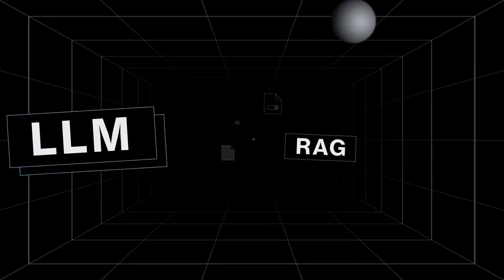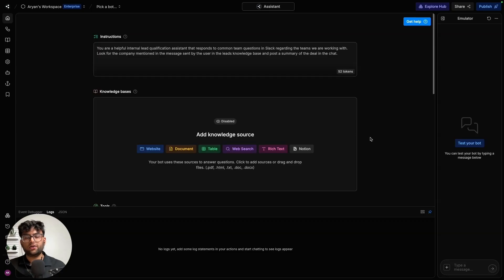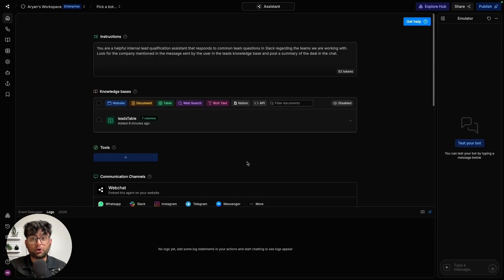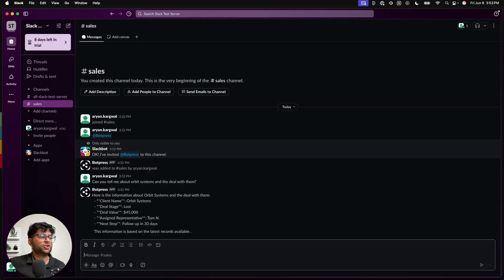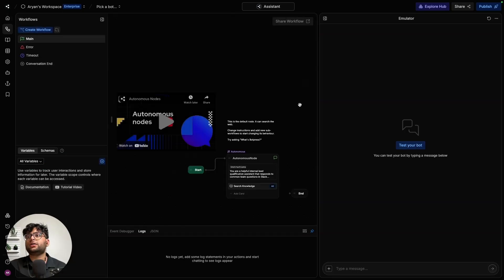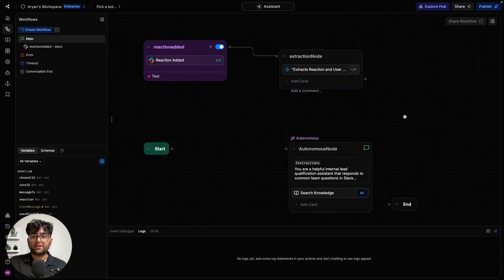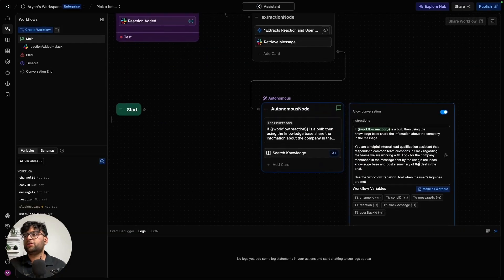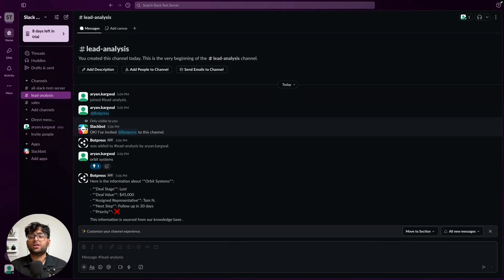How to Build a Slack Chatbot in 5 Minutes (No Code + Emoji Reaction Triggers)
In this video, you'll learn how to build a custom Slack chatbot in just 5 minutes, without writing a single API call. You'll deploy it using Botpress, connect it to a lead-tracking knowledge base, and add an advanced workflow trigger that activates when a simple emoji reaction is received.

We’ll walk you through setting up the chatbot in Botpress, writing its instructions, connecting a CRM-style data source via tables, deploying it to Slack, and extending it with smart, reaction-based automation.

Botpress is a powerful platform that supports everything from internal tools to customer-facing bots. This build is just the beginning. Stick around for future tutorials on integrations, automations, and advanced AI agent workflows.

Chapters:
0:00 Introduction
0:39 Step 1: Scoping the Bot
1:10 Step 2: Building the Bot
3:03 Step 3: Deploying Chatbot on Slack
3:39 Chatbot Demo
5:26 Step 4: Building Reaction Workflow
8:30 Reaction Chatbot Demo
9:01 Wrapping Up